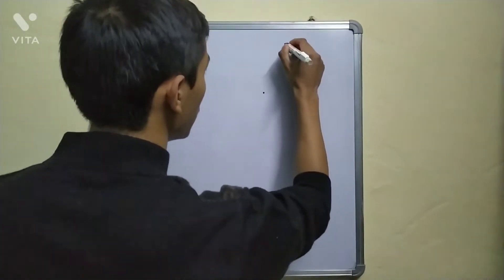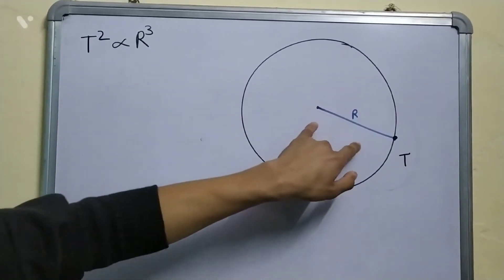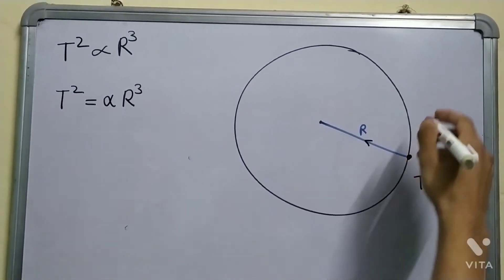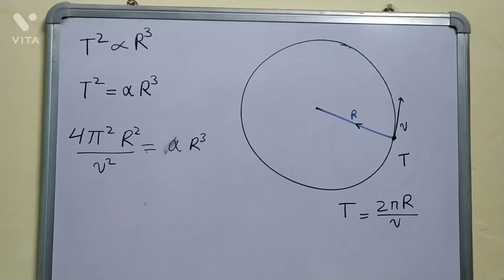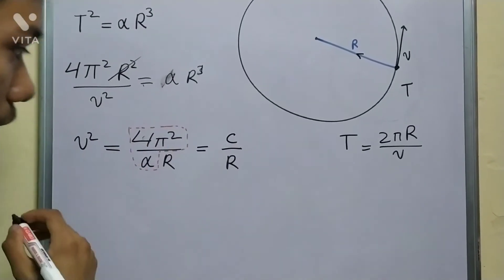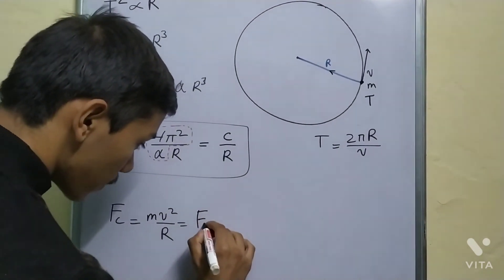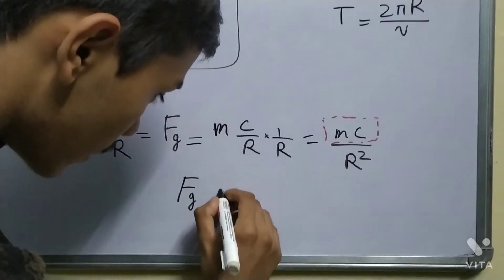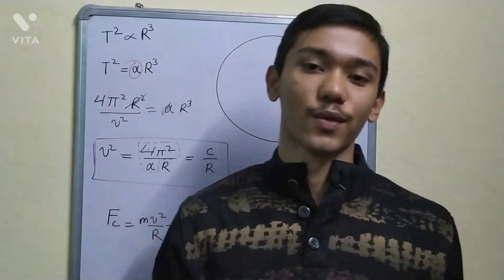Inverse Square Law of Gravitation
In this video we will prove the inverse square relation using Kepler's Third Law of Planetary motion . It is important to note that we have assumed circular orbits for the sake of simplicity .